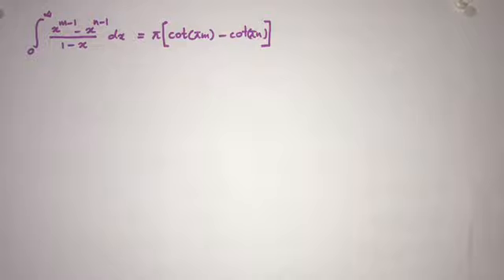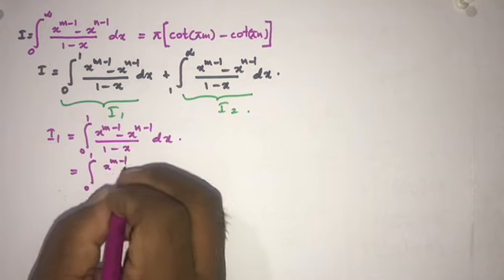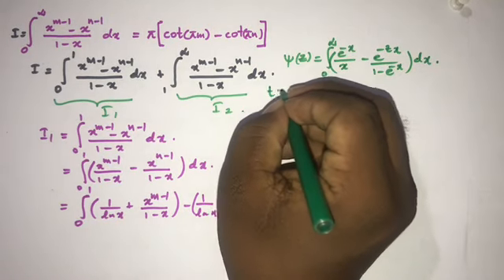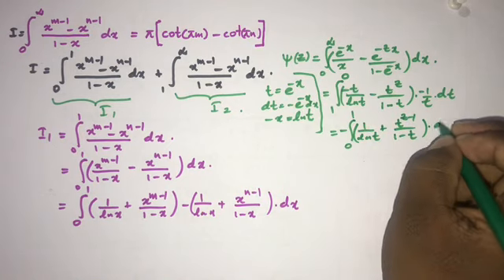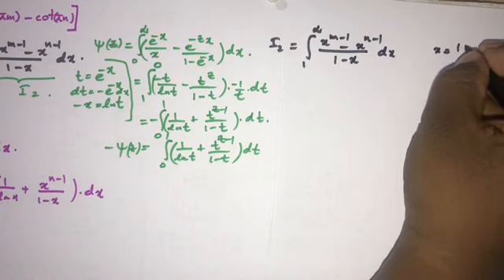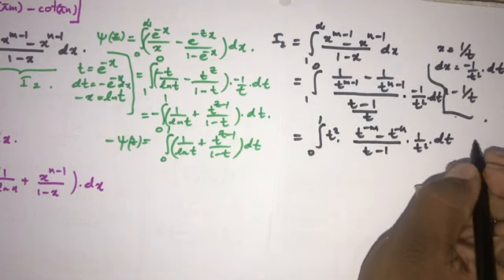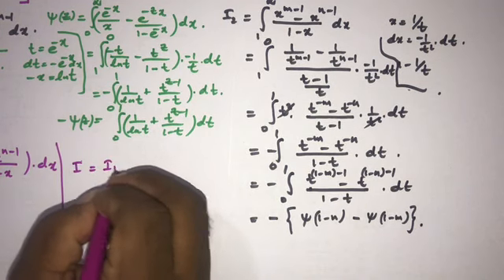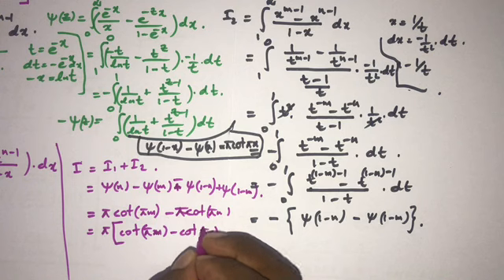Hard Integral ? | Interesting Integral | Integral (x^(m-1) - x^(n-1))/1-x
This video explains how to solve this interesting Integral, Integral (x^(m-1) - x^(n-1))/1-x.
Hard Integral ? | Interesting Integral | Integral (x^(m-1) - x^(n-1))/1-x | Integration | Improper Integral | Integral Calculus